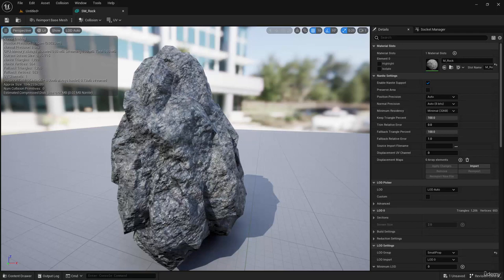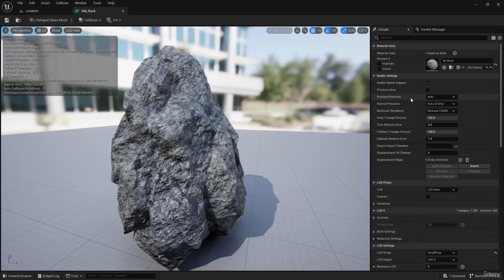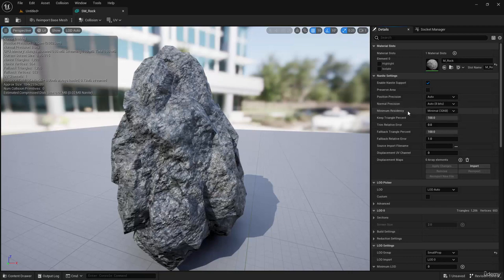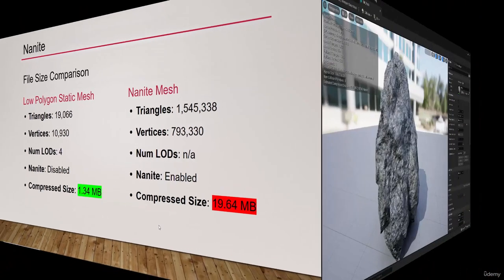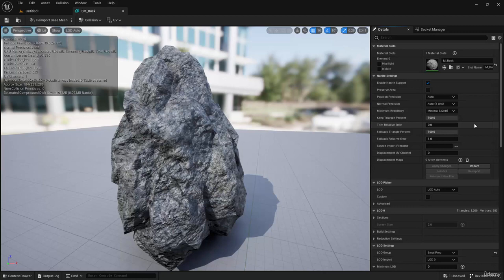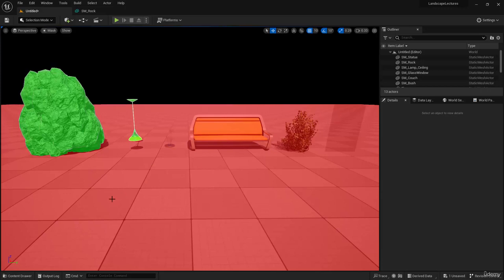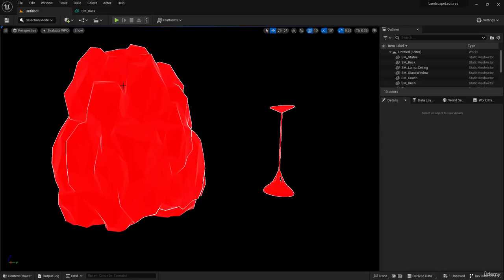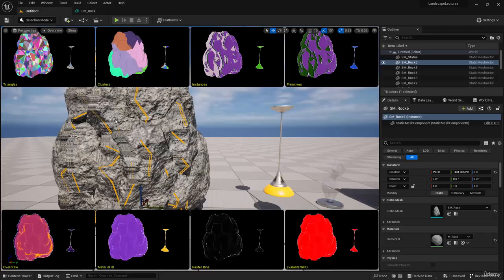26 Nanite Part 2